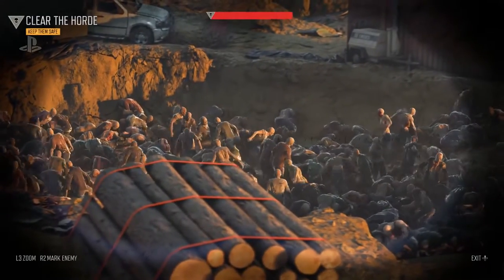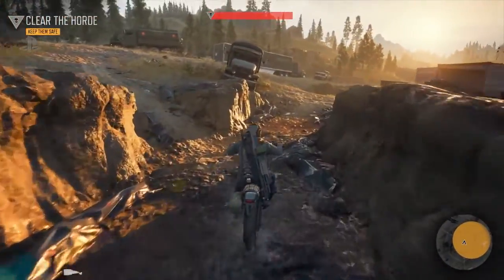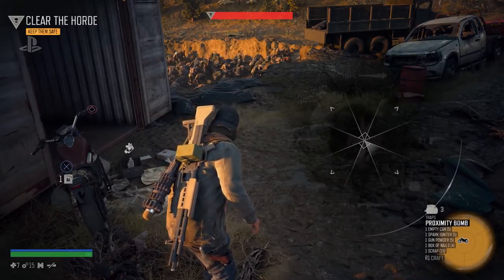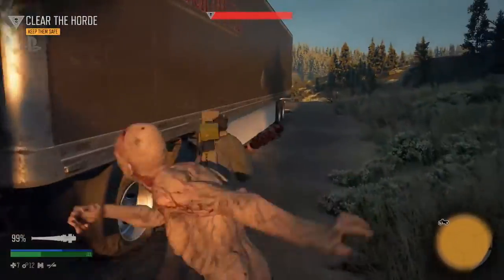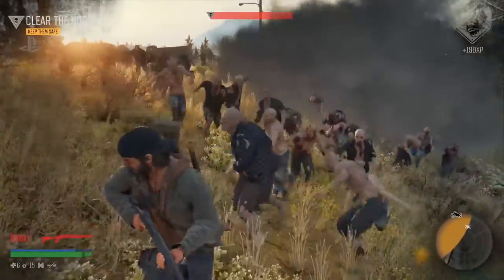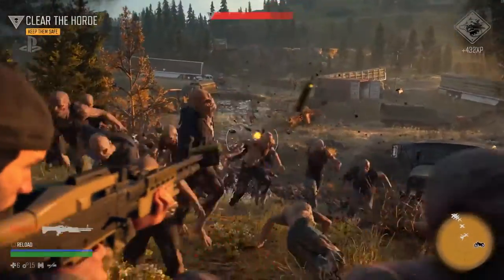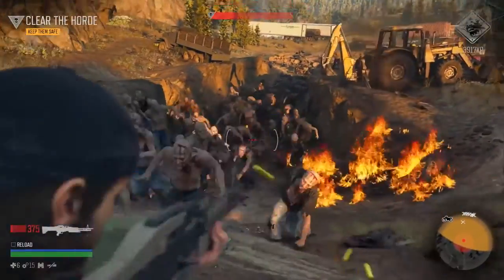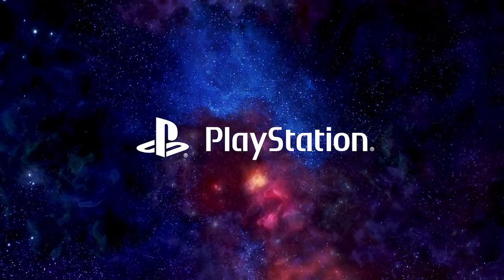Days Gone E3 2018 Hands On Gameplay 1080p